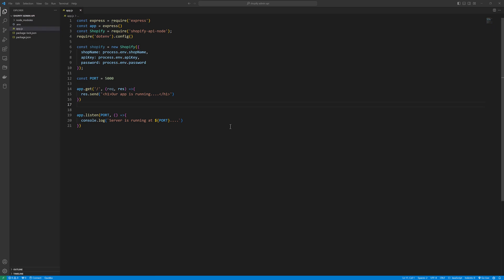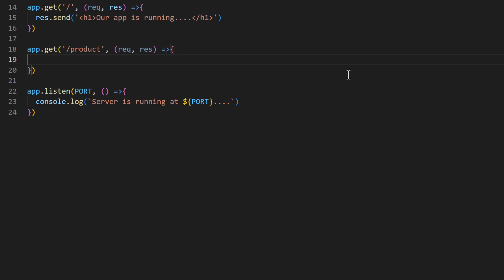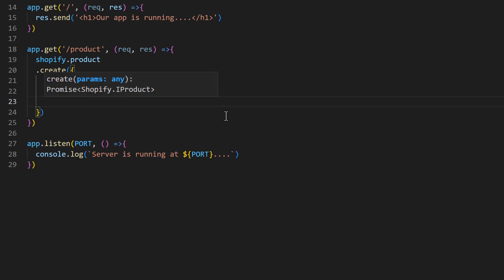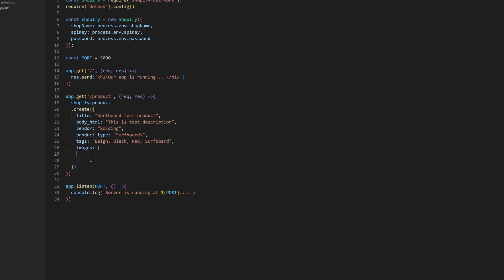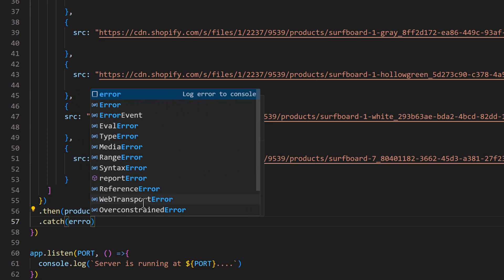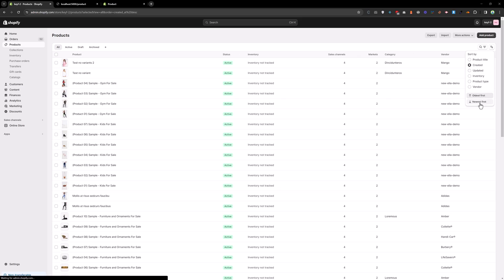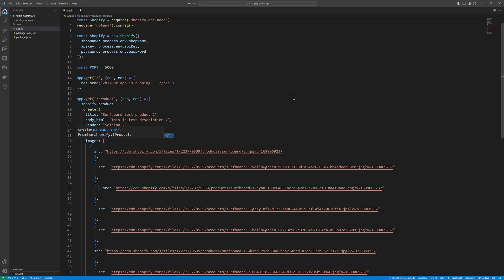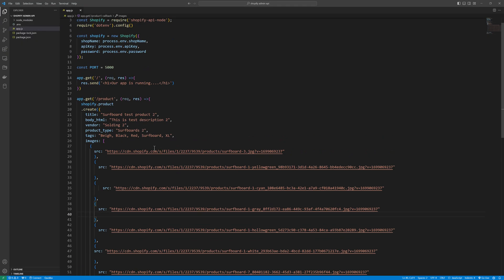How to Create Product in Shopify Admin API using Node.js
Learning about the Shopify API and integrating it into your Node.js application can be a powerful way to manage your online store. The Shopify API allows you to perform various operations, such as creating products, updating inventory, and managing orders.

Here's a brief overview of how you can create a product using the Shopify API with Node.js:

Set Up a Shopify Store:
Make sure you have a Shopify store and admin access to it. If you don't have a store, you can create a development store on the Shopify website.

Generate API Credentials:
In your Shopify admin, go to Settings then go to  API & Integrations and create a private app. This will generate API key and password that you will use to authenticate your requests.

Install Necessary Packages:
Use npm to install the required packages for making HTTP requests and handling Shopify authentication in your Node.js project. You can use packages like axios or node-fetch for HTTP requests.

Write Node.js Code:
Create a Node.js script to interact with the Shopify API. Use your API key and password for authentication.

Modify the shopifyConfig object with your actual API key, password, and shop name.

Run Your Script:
Execute your Node.js script to create a product on your Shopify store.

This is a basic example, and you can explore the Shopify API documentation for more details on product properties and additional features.